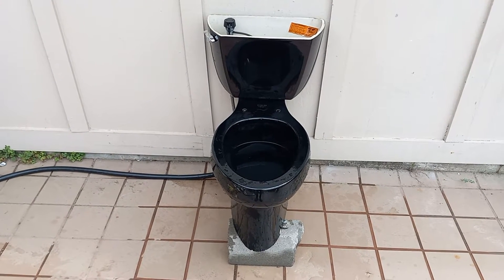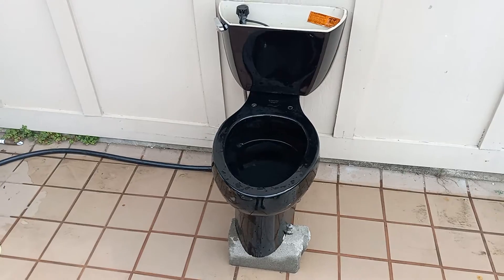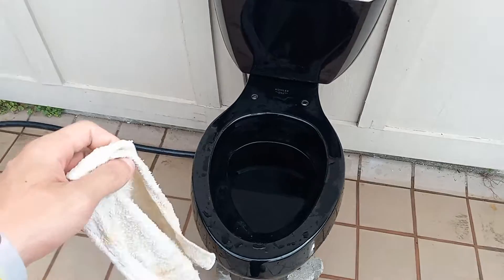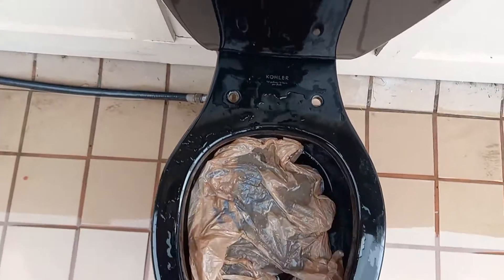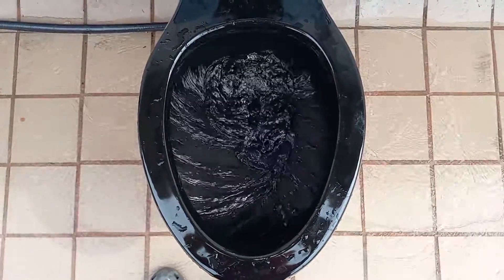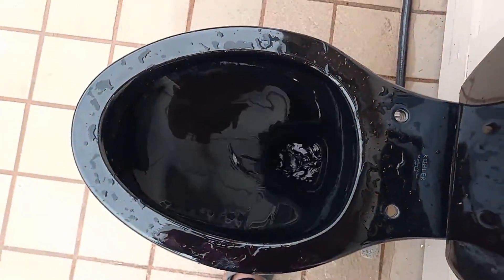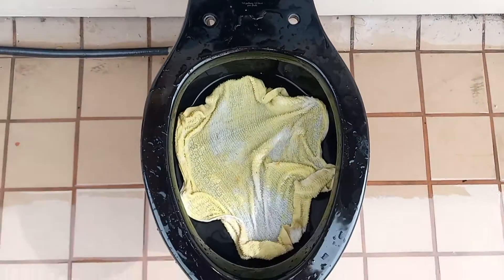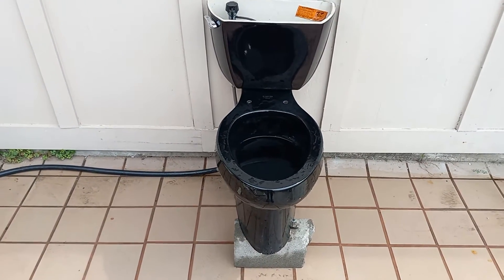2001 Kohler Wellworth Tests